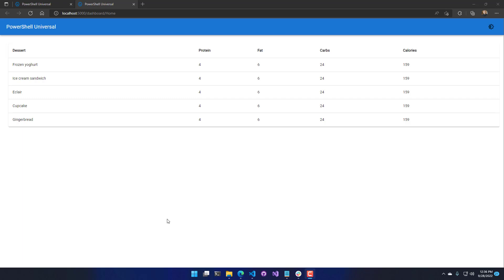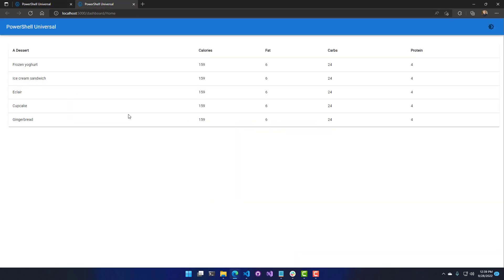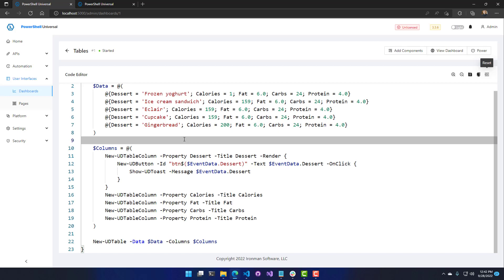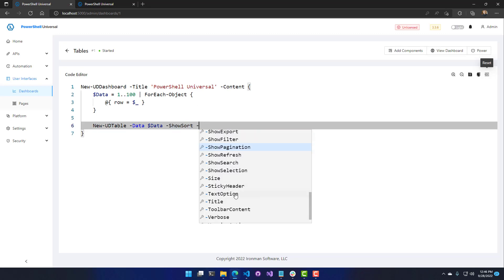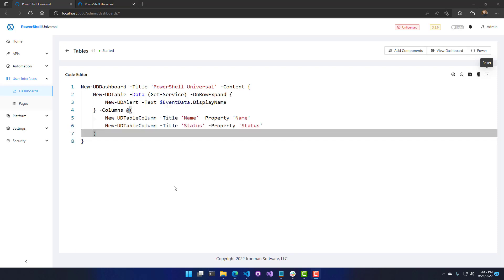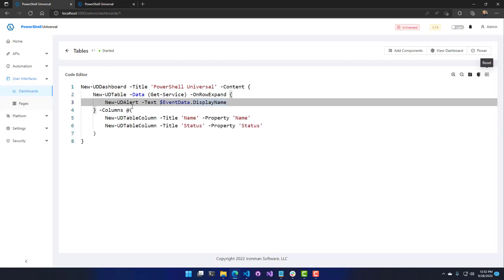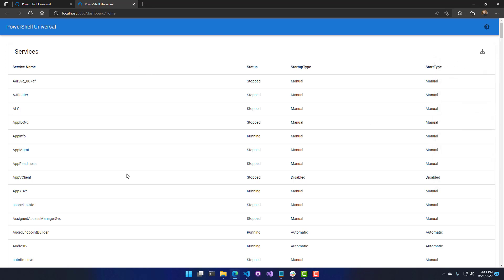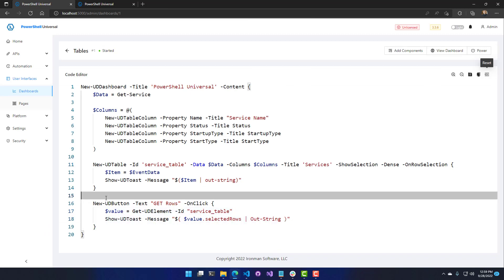PowerShell Universal Training - Dashboards - Basic Tables